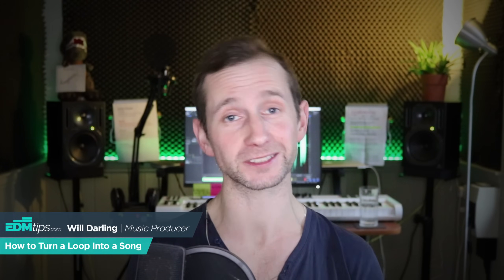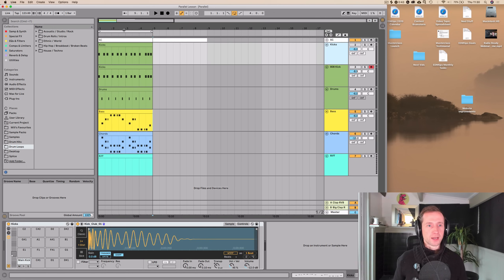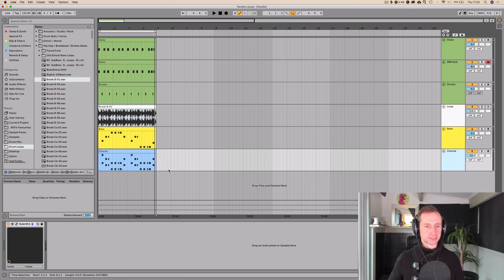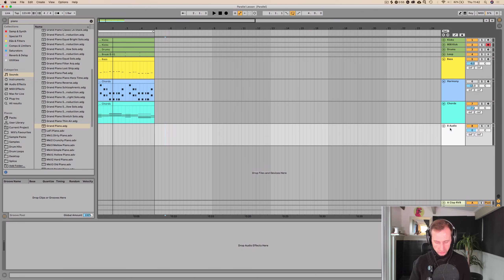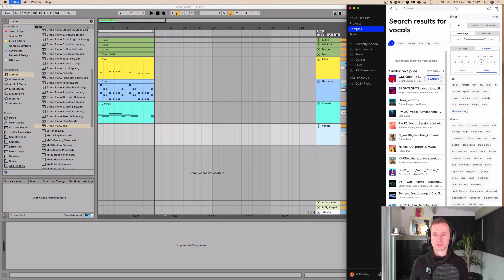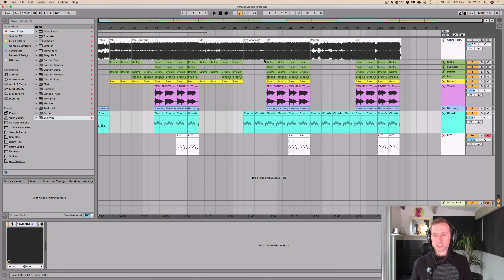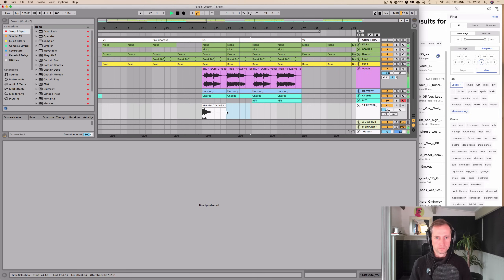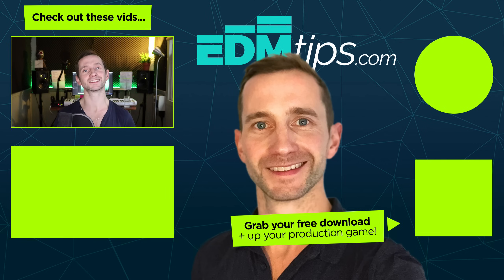How to Turn Your Loop into a Song – (6 Simple Steps)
If you have hundreds of 8 or 16 bar loops on your hard drive, the chances are you want to turn some of those into full songs, and actually finish your music.

Going from a loop to whole song arrangement is one of the BIGGEST problems I get asked about, so today I’m going to share with you 6 simple steps which will help you take your ideas into fully finished songs.

They might be chord progressions, melody ideas, beats or vocals. In this video I share with you 6 steps you can take to select the best bits, and then finish your music.

These techniques work for any style of music and in any music making software.

In this video you'll learn:

 1. Finding your best idea out of the hundreds languishing on your hard drive.
 2. Building it into a full loop with all the elements.
 3. We will be going into some common song structures and how to arrange your idea into a full song with a super-quick hack.
 4. We will also cover jamming along to add some interest - even if you can’t play an instrument!
 5. We will be covering a touch of sound design, adding vocals and mixing.
 6. AND we will be looking at how to add structural and dynamic interest to your arrangement.

and say hi on the socials.

►► My ENTIRE Music and Video Equipment:
My Audio Gear:

Will